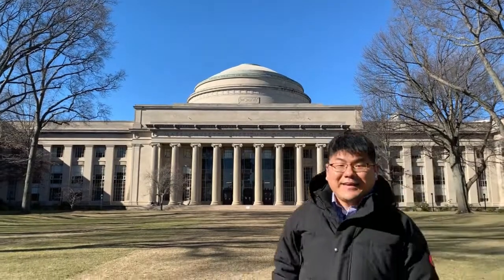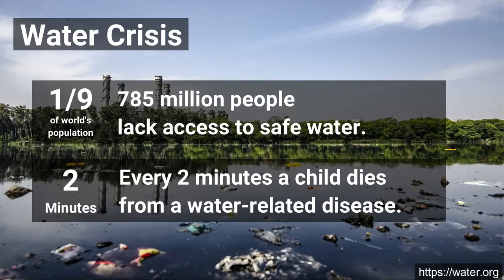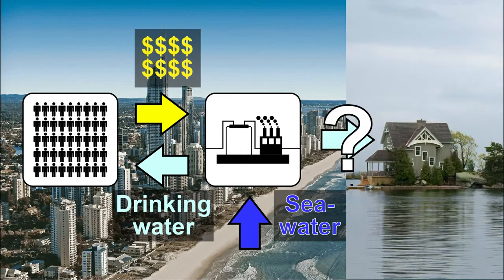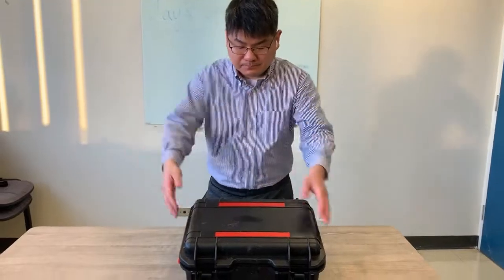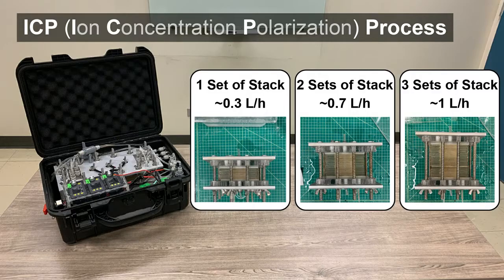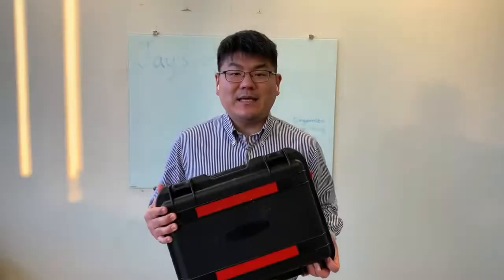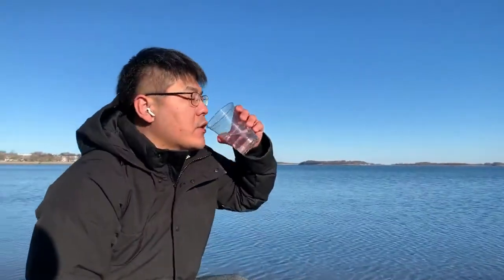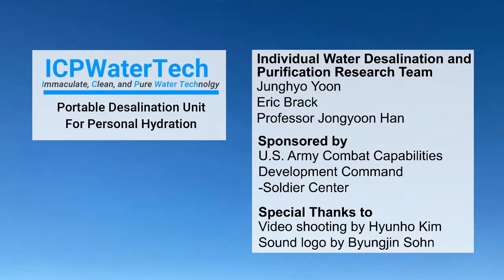2021 World Water Day Judges Choice: Creative Communication - Portable Desal. Unit For Hydration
J-WAFS is pleased to announce the Creative Communication Judges Choice Award Winner in our 2021 World Water Day Video Competition: ICPWaterTech: Portable Desalination Unit, submitted by Junghyo Yoon, a Post-doctoral Researcher in the Research Laboratory of Electronics.

About the Research:
A briefcase-style portable seawater desalination unit using the ICP technology is introduced. It is a newly developed technology that can remove both total dissolved solids and total suspended solids using electrical power. It requires 15~20 Wh/L to produce drinking water assisted by a battery chargeable by a solar panel.